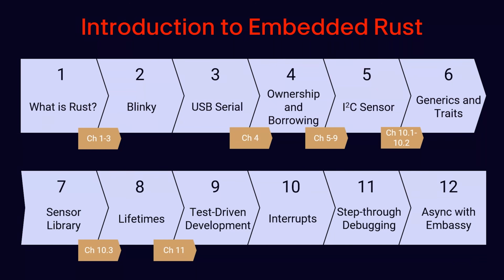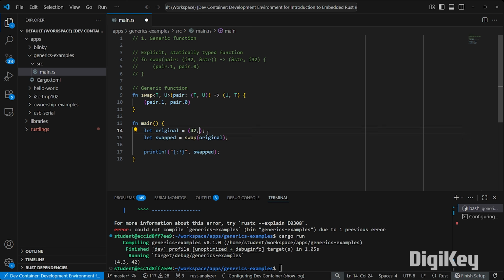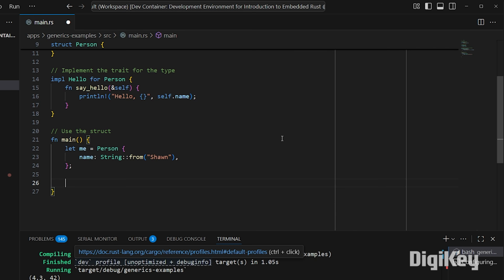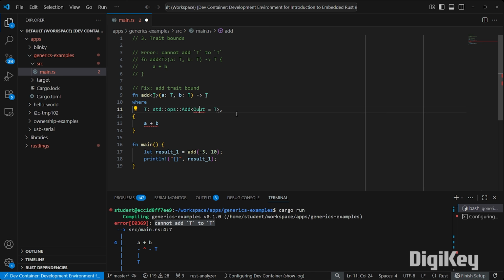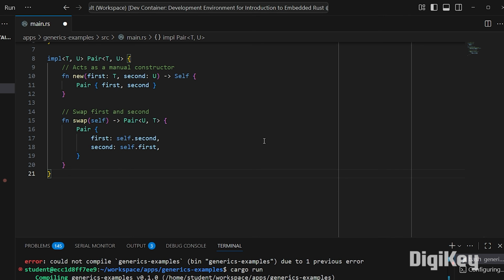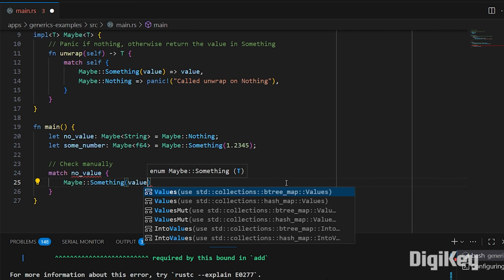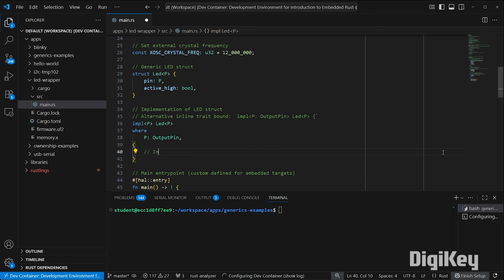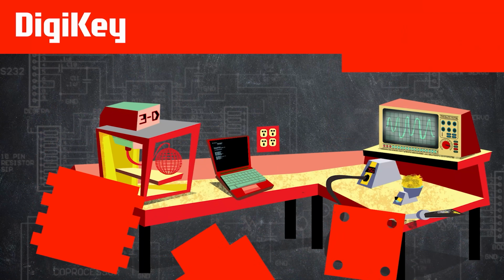Intro to Embedded Rust Part 6: Generics and Traits | DigiKey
In this tutorial, we cover generics and traits in Rust. Generics allow you to write functions, structs, and enums that work with multiple types without code duplication (similar to templates in C++ but with zero runtime overhead through monomorphization). Traits define shared behavior across different types, acting like interfaces in other languages to create contracts that guarantee specific functionality.
The GitHub repository containing the Docker image and example code for this series can be found
This  guide walks through five key examples demonstrating generics and traits in action. We start with generic functions, showing how a single swap ‹T, U › () function can work with any tuple types instead of writing separate functions for each combination. You'll learn about trait definitions and implementations, creating a Hello trait and implementing it for a Person struct to demonstrate polymorphic behavior.
We also cover trait bounds in detail, explaining how to constrain generic types to only those implementing specific traits. We explore generic structs with the Pair ‹T, U › example, showing how to create data structures that work with any types while maintaining compile-time type safety, and demonstrate generic enums by building a simplified version of Rust's Option ‹T › type.
We’ll also discuss monomorphization: how the Rust compiler generates optimized, type-specific code for each usage of your generic functions with zero runtime cost. We also demonstrate pattern matching with generic enums, the difference between consuming ownership (self) versus borrowing (&self) in methods, and how trait bounds prevent compile-time errors by ensuring only compatible types can be used.

Chapters:
0:00 Intro
0:52 Example 1: Generic Function
5:43 Example 2: Traits
8:30 Example 3:Trait Bounds
13:38 Example 4: Generic Struct
16:40 Example 5: Generic Enum
20:51 Embedded Example: Generic LED Driver
26:33 Conclusion